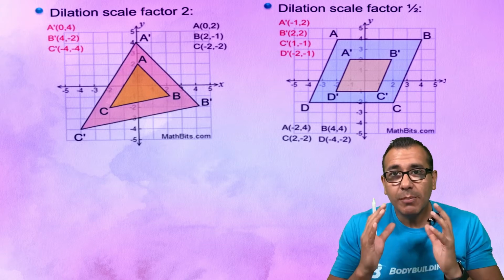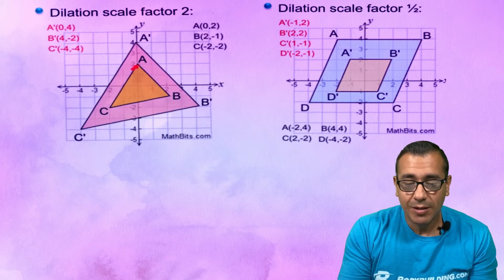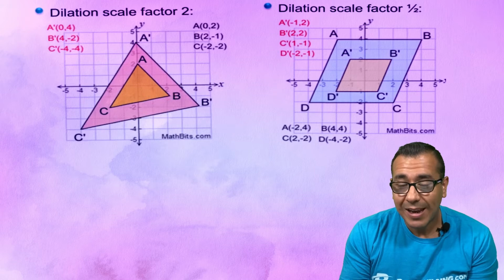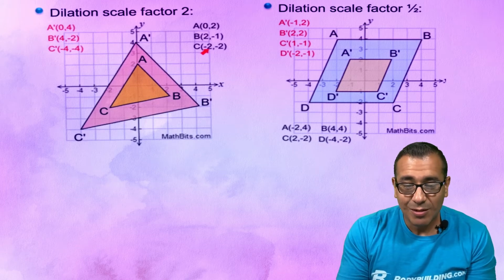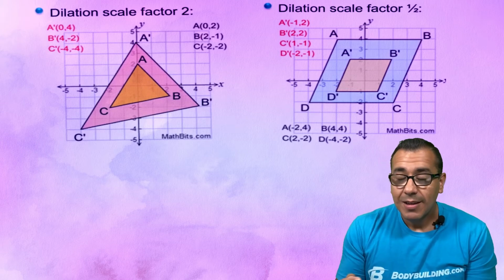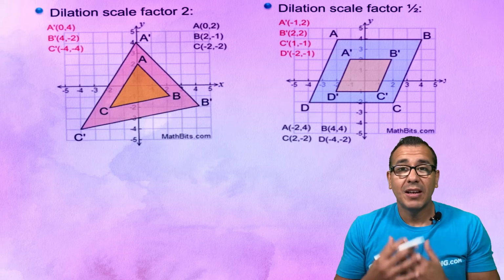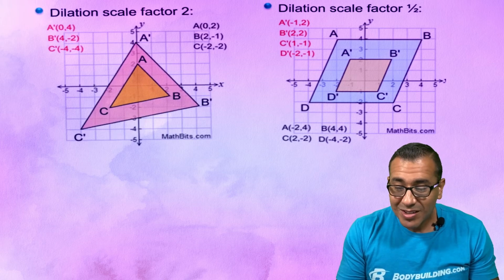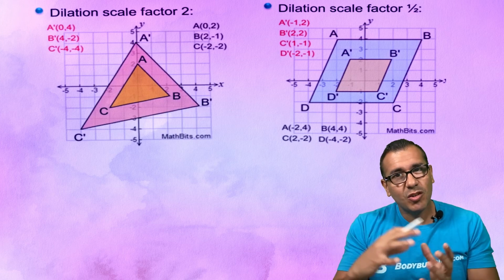What does dilation mean in math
Tools I use to record videos and teach:
XP-Pen StarG640 6x4 Inch OSU! Ultrathin Tablet Drawing Tablet Digital Graphics Tablet with Battery-Free Stylus(8192 Levels Pressure)
Wacom Intuos Graphics Drawing Tablet with Bonus Software, 7.9" X 6.3", Black (CTL4100)
Microphone Professional for iPhone Lavalier Lapel Omnidirectional Condenser Mic Phone Audio Video Recording Easy Clip-on Lavalier Mic for Youtube, Interview, Conference for iPhone/iPad/iPod（IOS 6.6ft）
Phone tripod, UBeesize Portable and Adjustable Camera Stand Holder with Wireless Remote and Universal Clip, Compatible with iPhone, Android Phone, Sports Camera GoPro【2018 NEW VERSION】